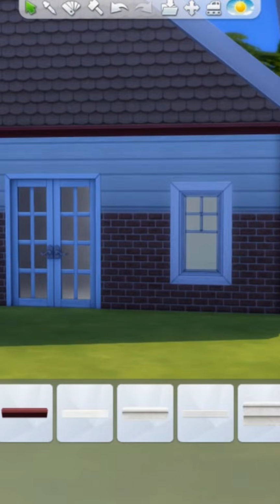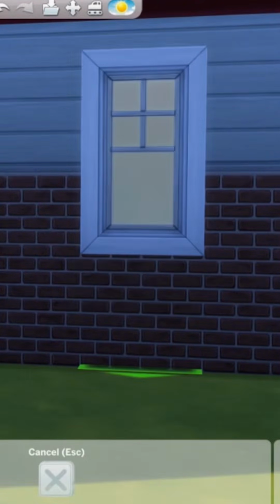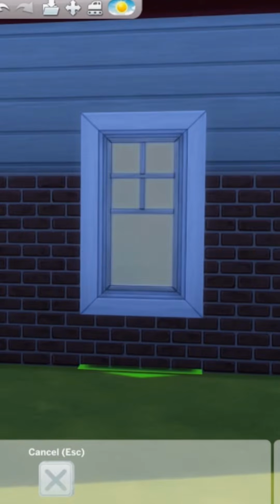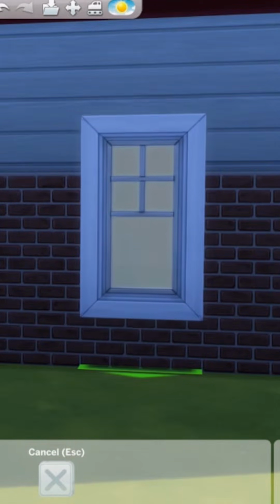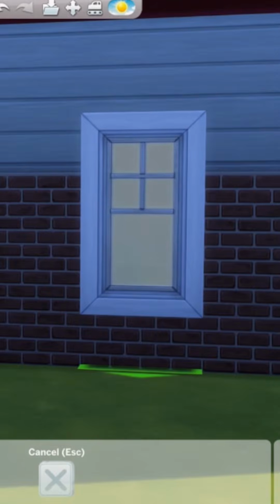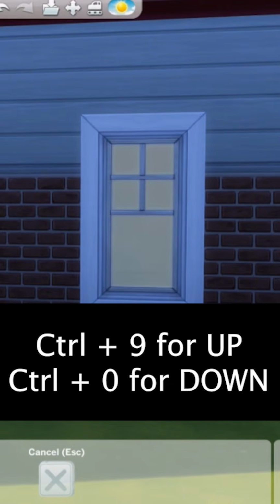Moving windows up and down